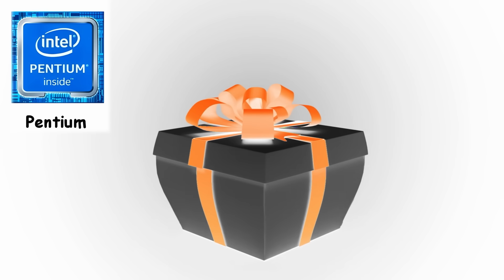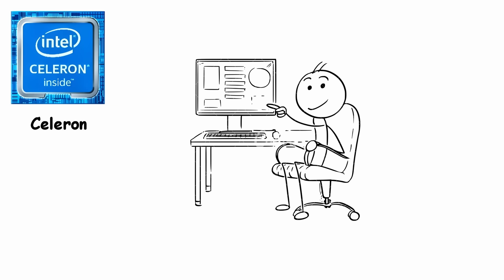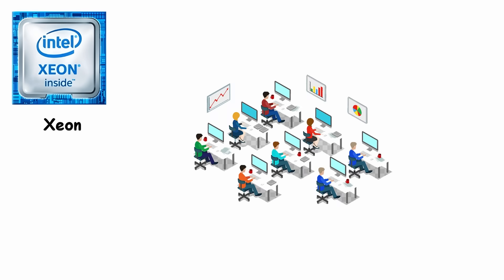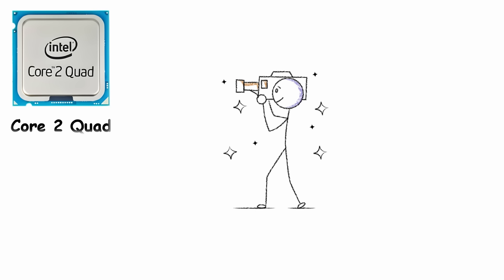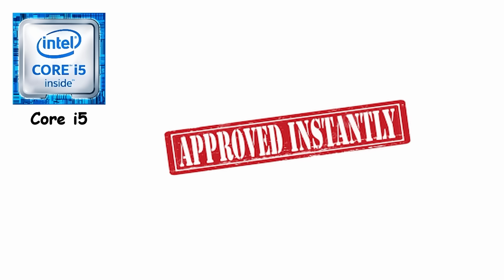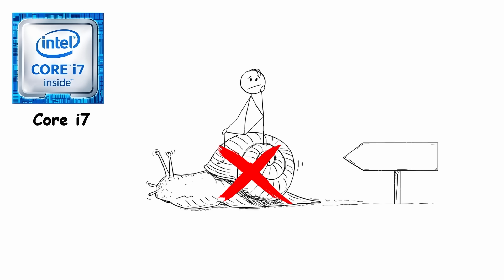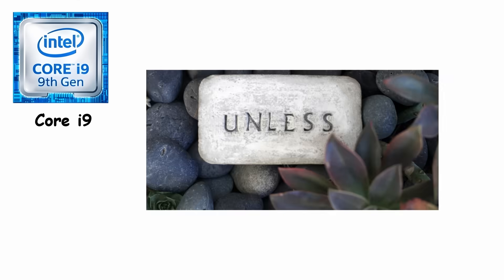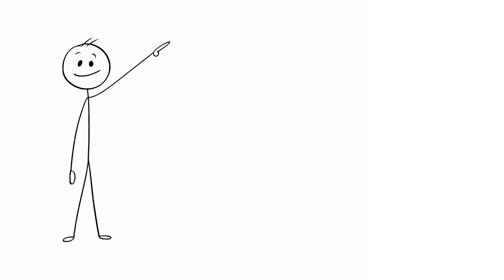Every Intel Processor Explained in 11 Minutes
From the legendary Pentium to the AI-powered Core Ultra, discover the complete evolution of Intel Processors. This guide breaks down every major Intel CPU family—what makes them different, who they're built for, and how they changed computing forever.

Whether you're building your first PC, upgrading your laptop, or just curious about tech history, this video explains intel processors in the simplest way possible.

📍 TIMESTAMPS
0:00 - Pentium (1993)
1:08 - Celeron (1998)
2:21 - Xeon (1998)
3:24 - Core 2 Duo (2006)
4:19 - Core 2 Quad (2007)
5:27 - Core i3 (2010)
6:26 - Core i5 (2009)
7:32 - Core i7 (2008)
8:45 - Core i9 (2017)
10:01 - Core Ultra (2023)
11:06 - Conclusion

🔲 BEST SELLING INTEL PROCESSORS

🔍 PROCESSORS COMPARED:
• Pentium vs Celeron vs Xeon
• Core 2 Duo vs Core 2 Quad
• Core i3 vs Core i5 vs Core i7 vs Core i9 vs Core Ultra
• Budget vs Mid-Range vs High-End Intel CPUs
• Consumer vs Workstation processors explained

💡 What You'll Learn:
• The difference between every Intel processor family
• Which Intel CPU is right for gaming, work, or everyday use
• How Intel processors evolved from 60 MHz to AI-powered chips
• Budget processors (Pentium, Celeron, i3) vs performance chips (i7, i9)
• Why Xeon exists and when you'd actually need one
• What makes Core Ultra different with its built-in NPU for AI tasks